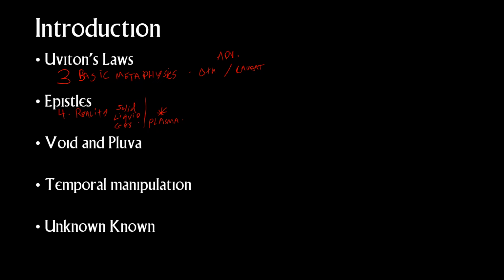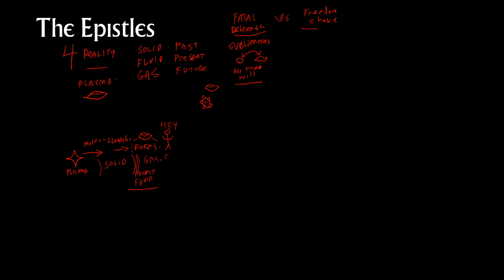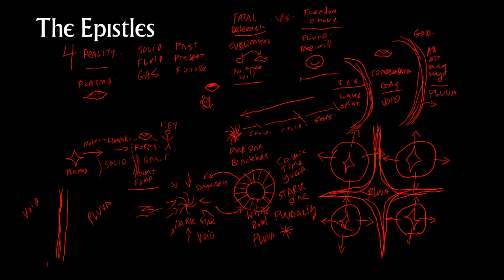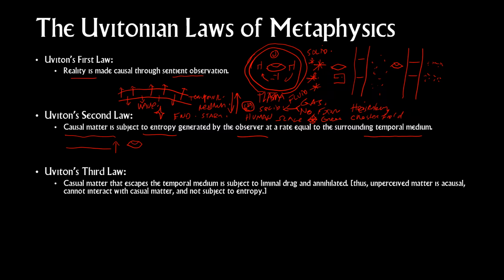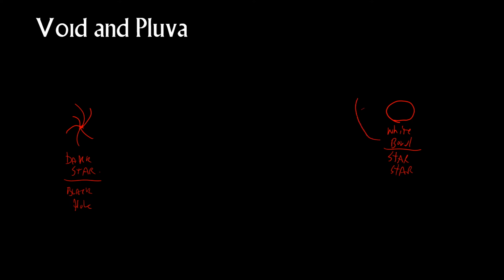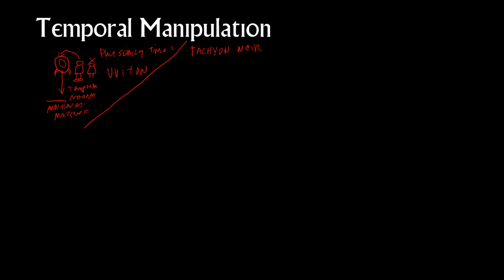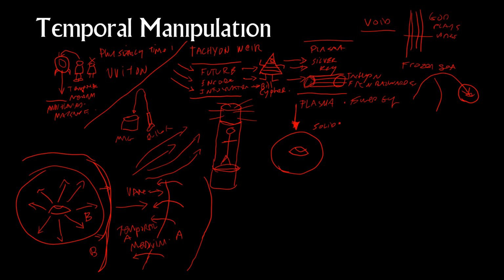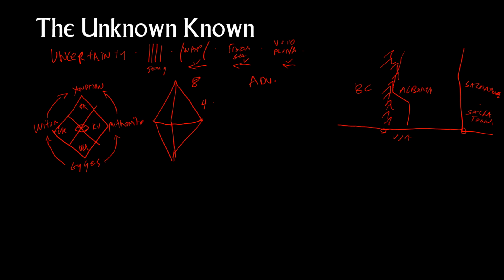Elementary Uvitonian Epistles : The Epidstles of time, Aega, Frora, Veter, Pluva, and more.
Discussion on novel theoretical physics, mirrored from Academia site.